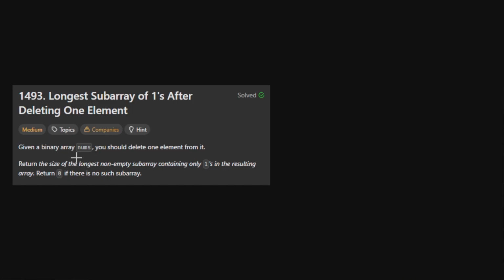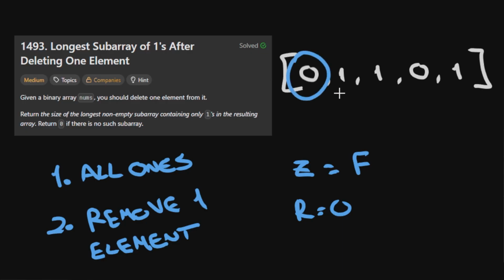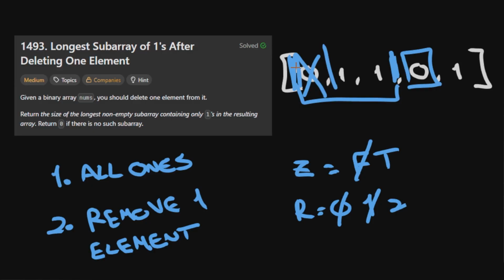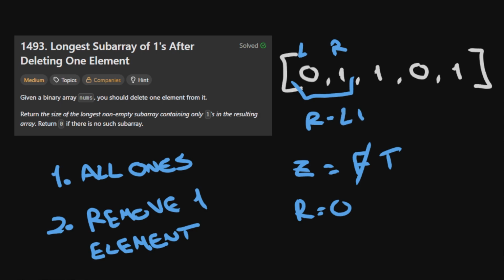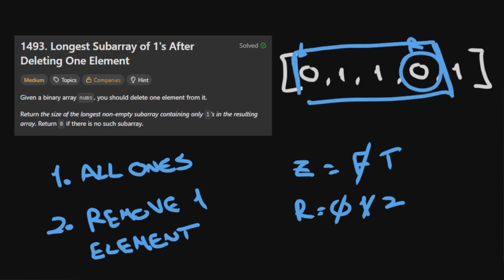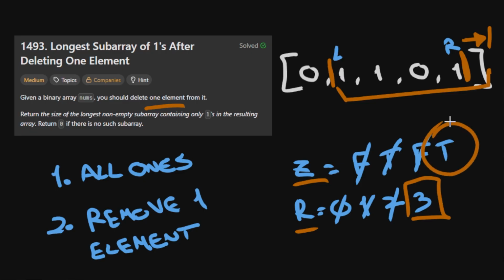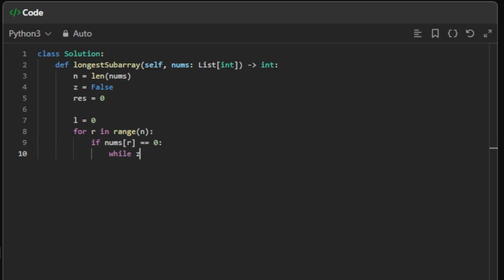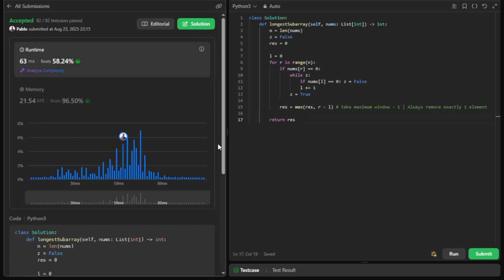Longest Subarray of 1's After Deleting One Element | LeetCode 1493 - Python